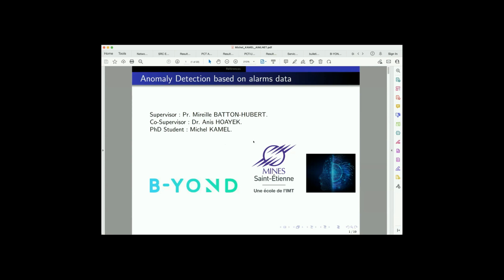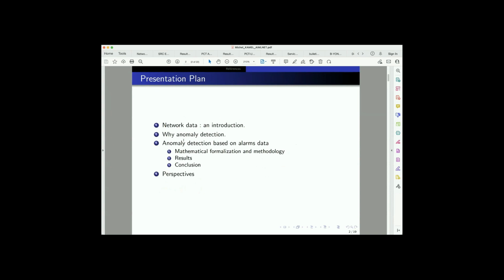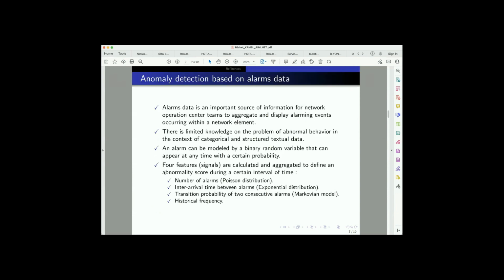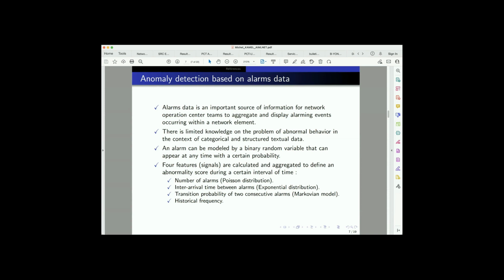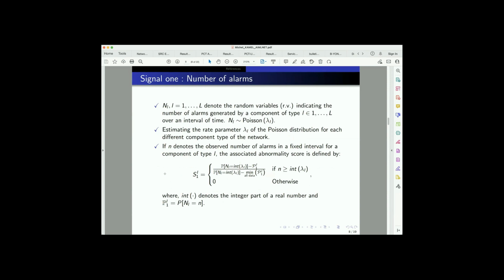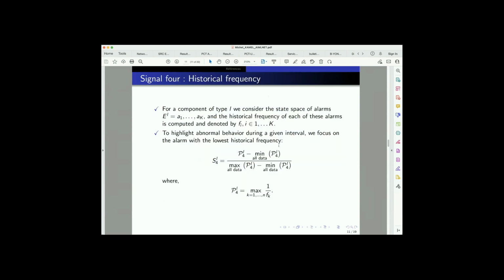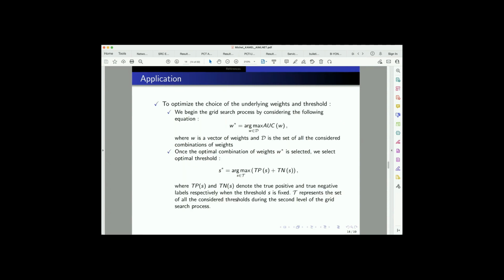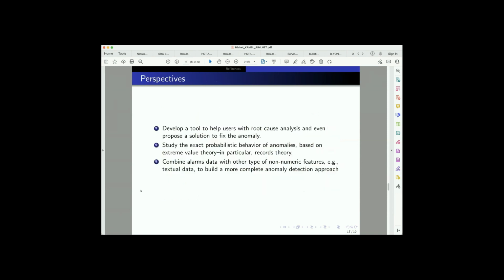Anomaly Detection based on Alarms Data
Authors

Michel Kamel, Anis Hoayek and Mireille Batton-Hubert, University Clermont Auvergne, France

Abstract

Alarms data is a very important source of information for network operation center (NOC) teams to aggregate and display alarming events occurring within a network element. However, on a large network, a long list of alarms is generated almost continuously. Intelligent analytical reporting of these alarms is needed to help the NOC team to eliminate noise and focus on primary events. Hence, there is a need for an anomaly detection model to learn from and use historical alarms data to achieve this. It is also important to indicate the root cause of anomalies so that immediate corrective action can be taken. In this paper, we aim to design an anomaly detection model in the context of alarms data (categorical data) in the field of telecommunication and that can be used as a first step for further root cause analysis. To do this, we introduce a new algorithm to derive four features based on historical data and aggregate them to generate a final score that is optimized through supervised labels for greater accuracy. These four features reflect the likelihood of occurrence of events, the sequence of events and the importance of relatively new events not seen in the historical data. Certain assumptions are tested on the data using the relevant statistical tests. After validating these assumptions, we measure the accuracy on labelled data, revealing that the proposed algorithm performs with a high anomaly detection accuracy.

Alarms, Anomaly detection, Events data, Probabilistic scoring distribution.